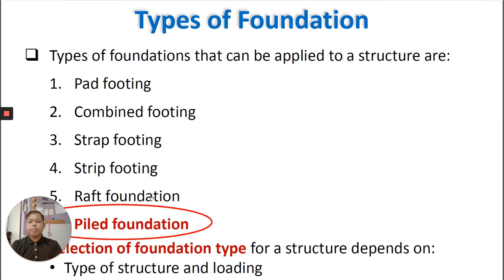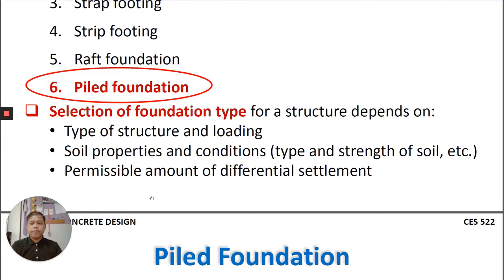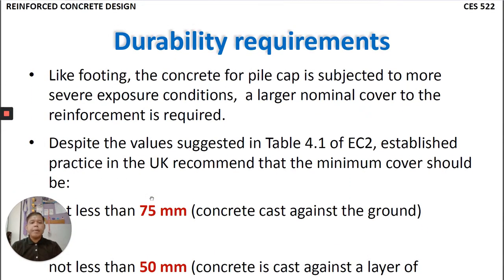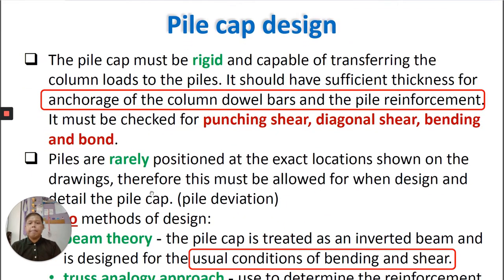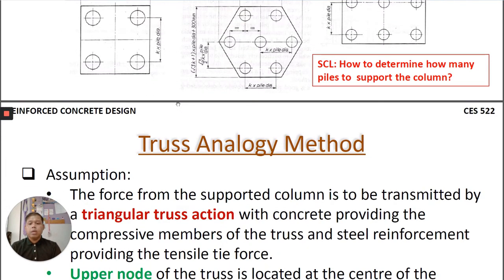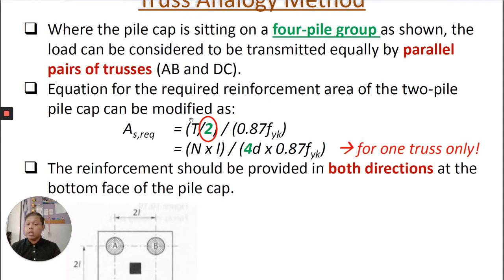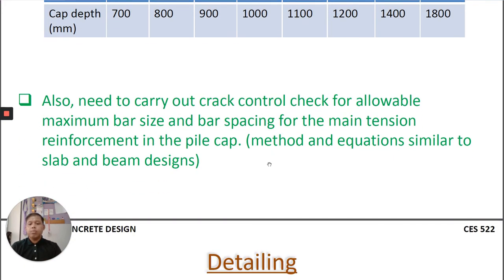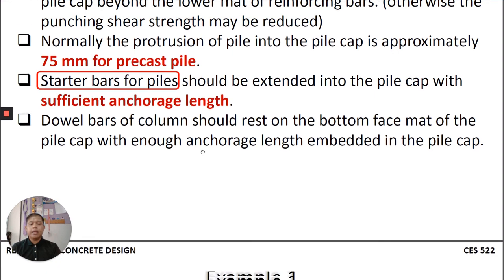REINFORCED CONCRETE PILE CAP INTRODUCTION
Reinforced concrete pile cap design introduction video.